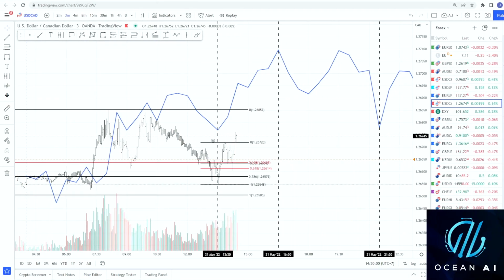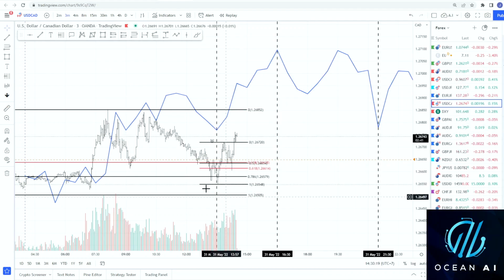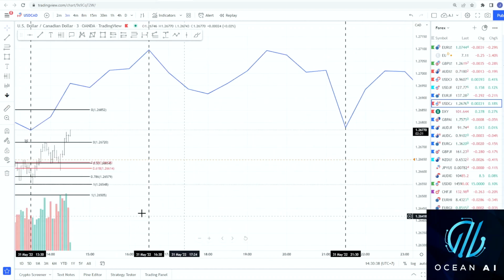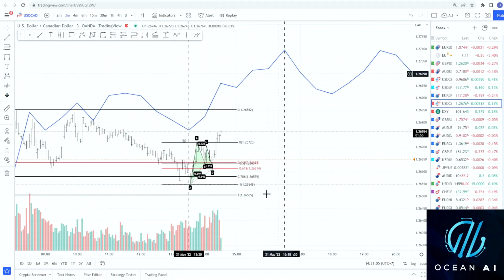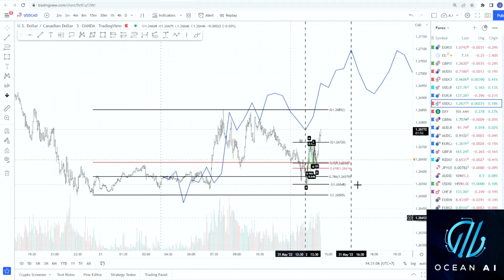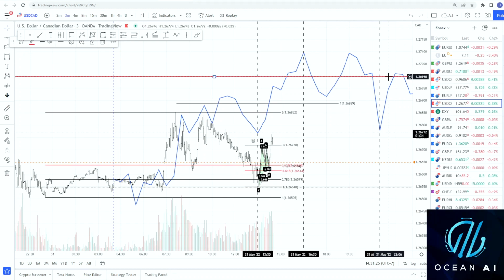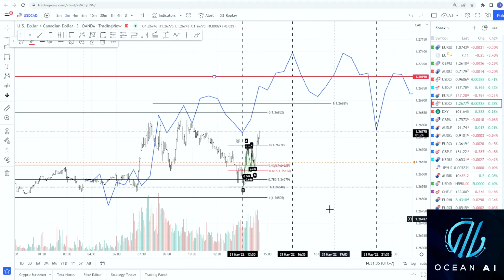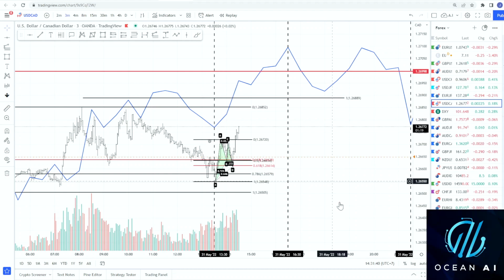USDCAD - TRADE SET UP USING AI.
USDCAD - TRADE SET UP.
This is a quick video to show you how to use the AI and things to look for. Patterns and Fibonacci levels to watch and targets to look for.